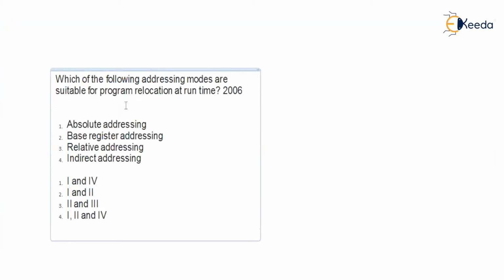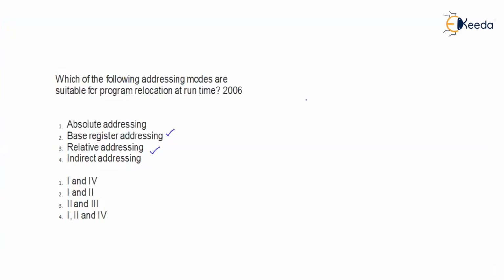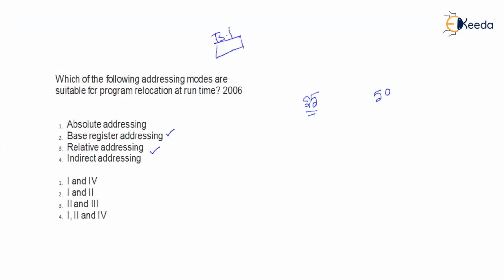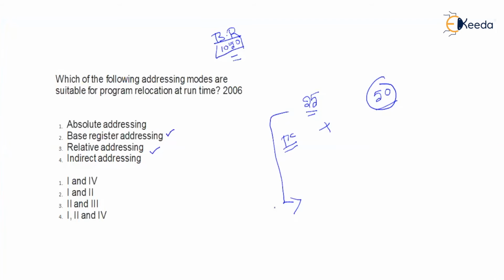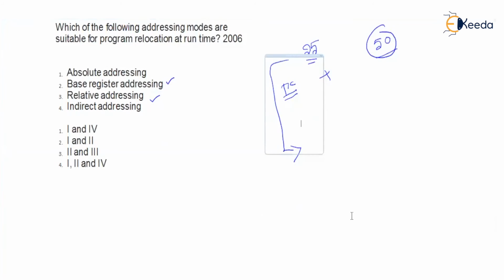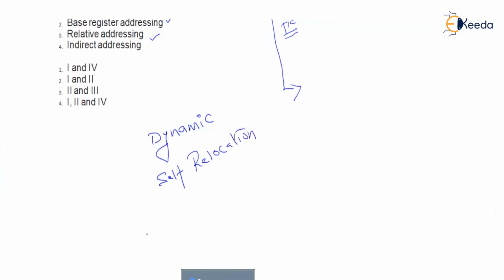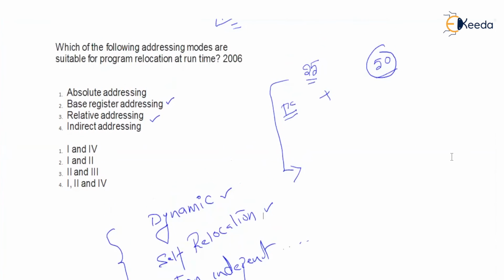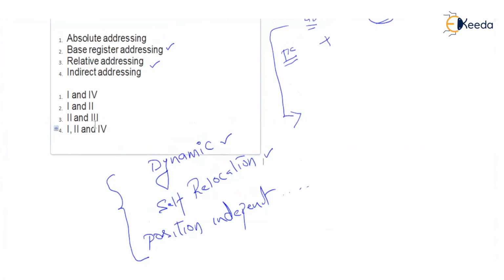Instruction Set Architecture In Digital Circuits Explained | GATE Numerical 15